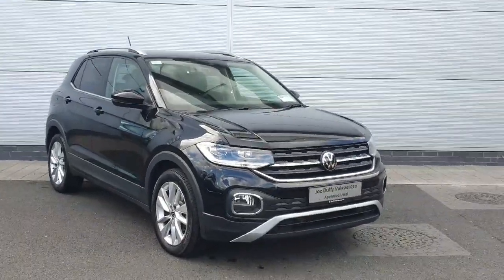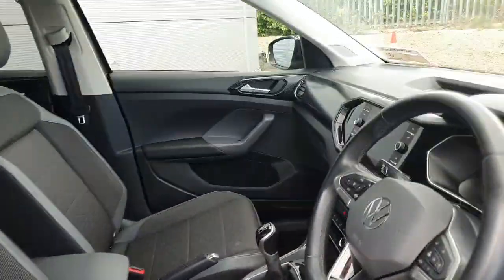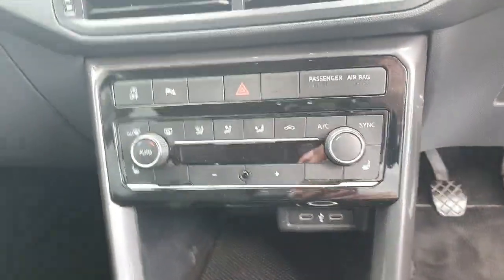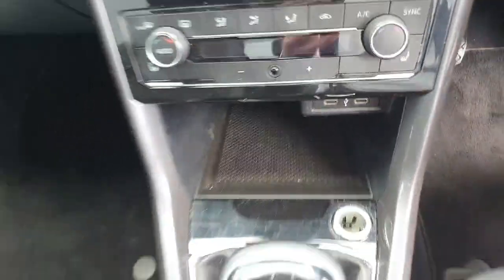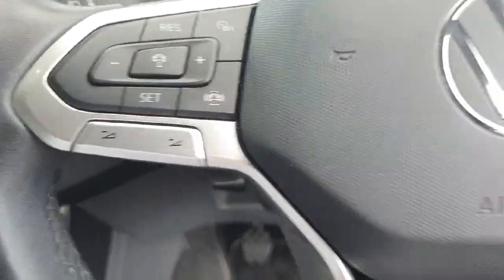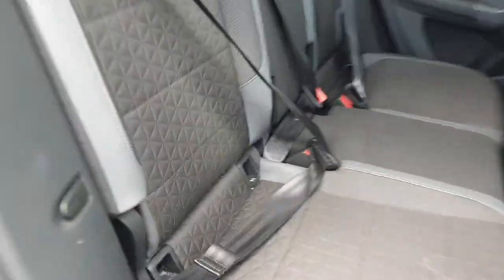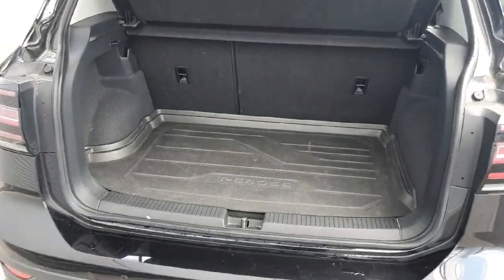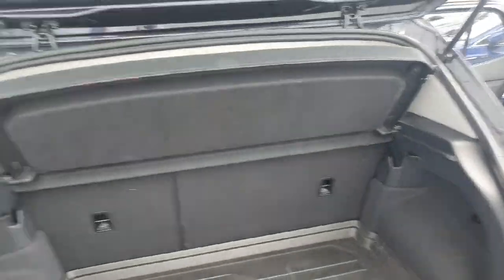212D10944 - 2021 Volkswagen T-Cross Style 1.0 TSI 110HP RefId: 512669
This video was uploaded by karmvw on 06 Aug 2024. Please contact sales for more details